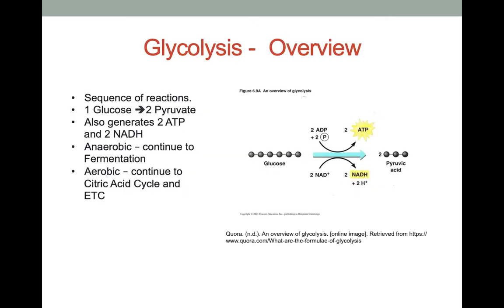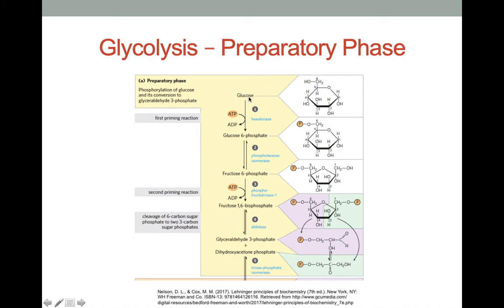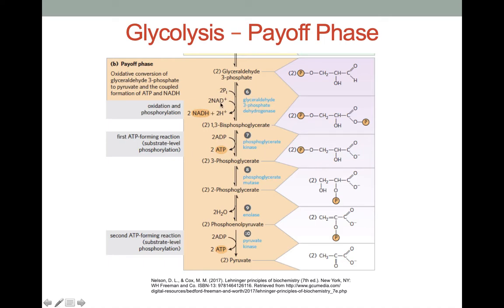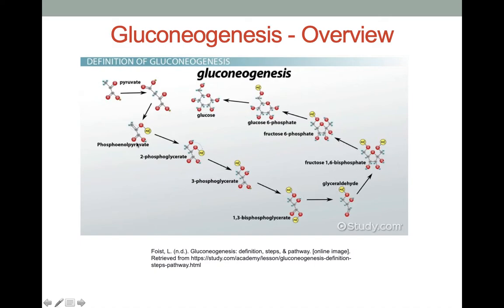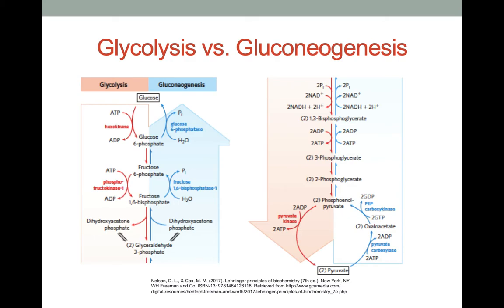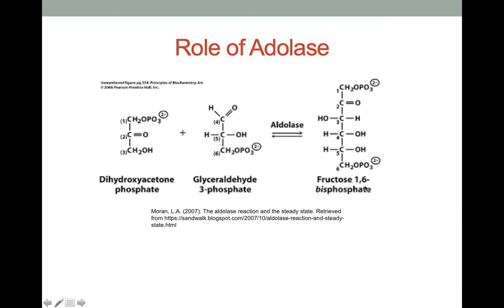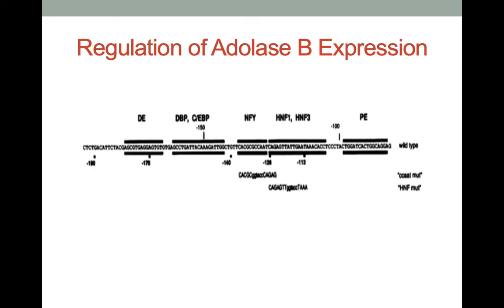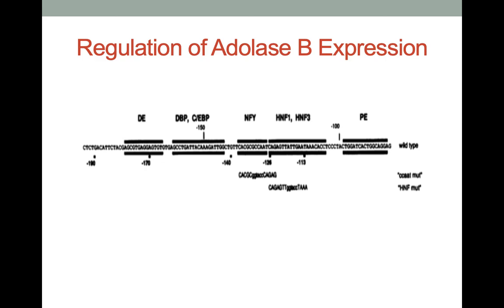Glycolysis and Gluconeogenesis Presentation